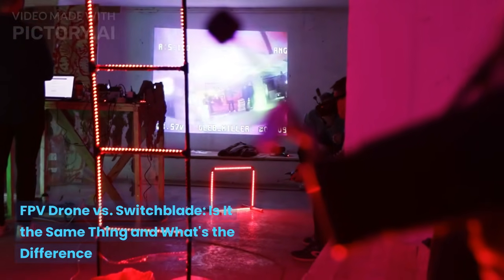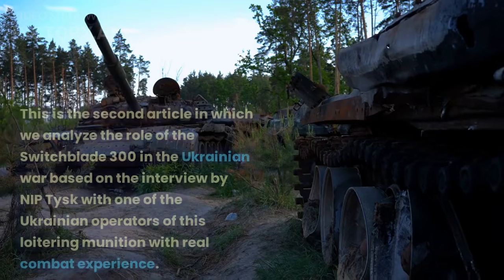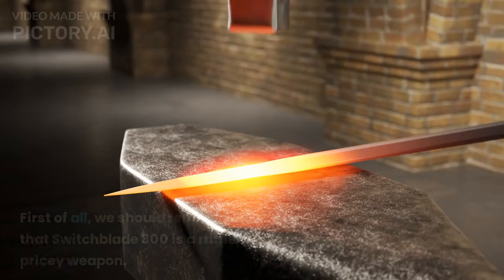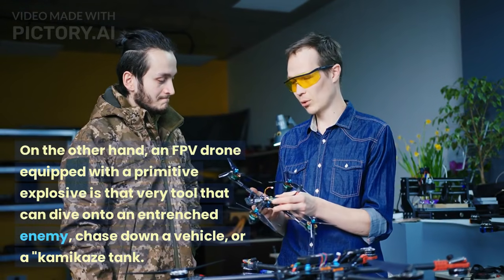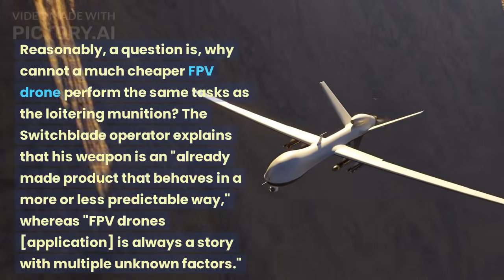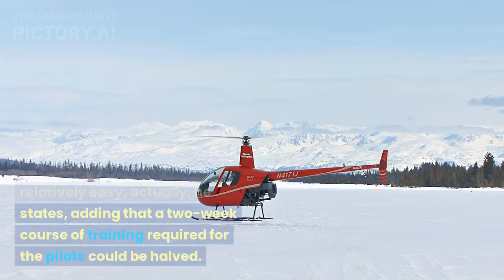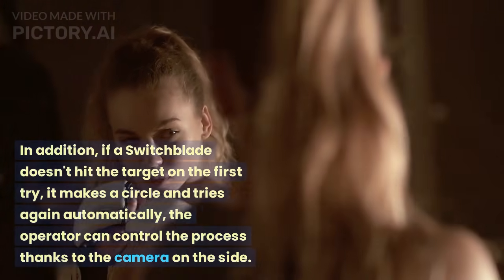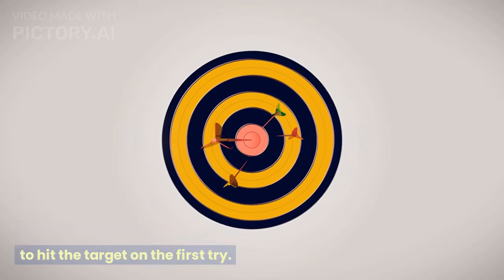FPV Drone vs. Switchblade: Is It the Same Thing and What's the Difference